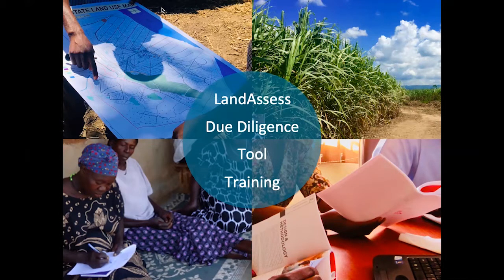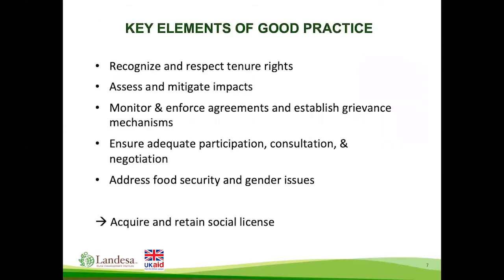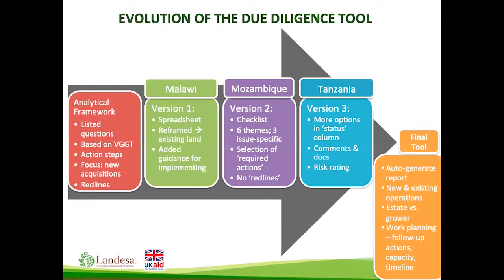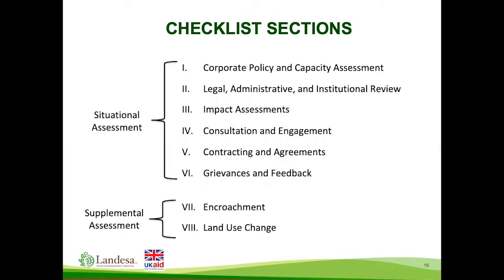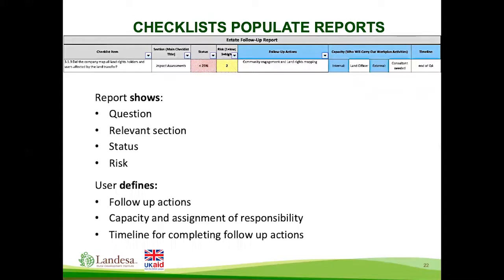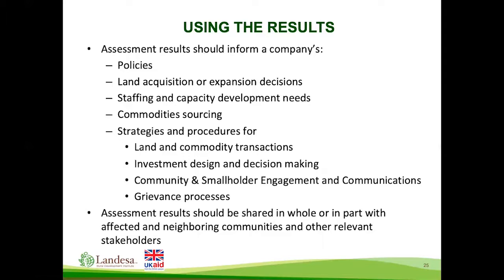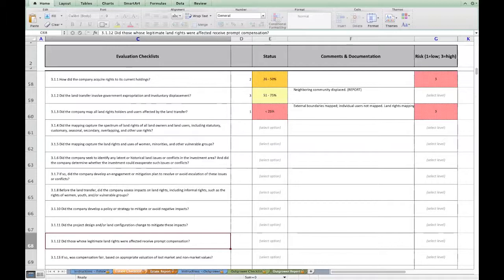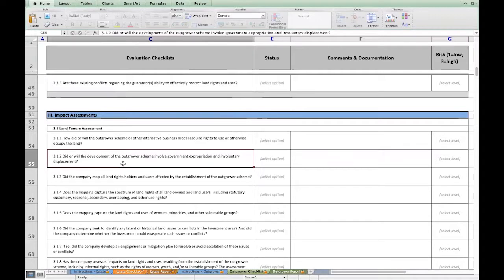LandAssess Tool Training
Recorded training for how to use the LandAssess Tool, a risk assessment and management framework produced by Landesa. The Tool provides a clear and simple set of checklists that generate a report to help companies assess and manage how they respect land rights.